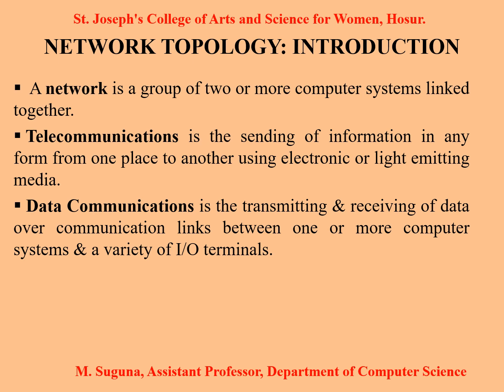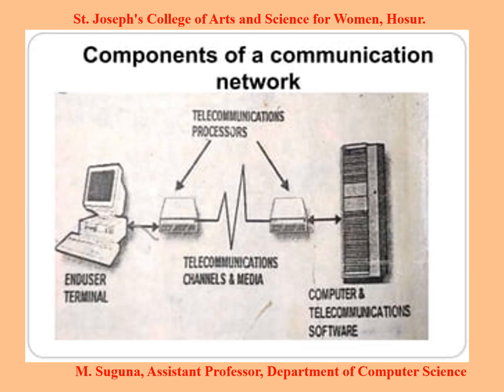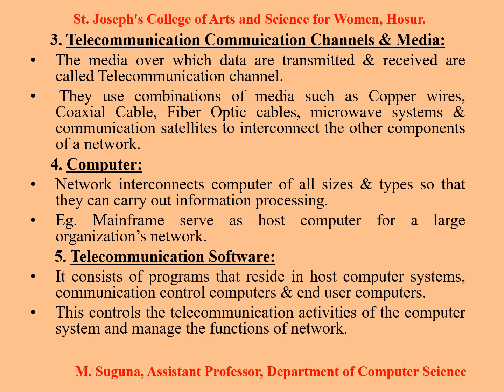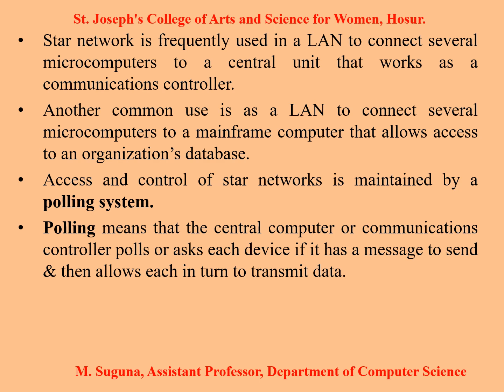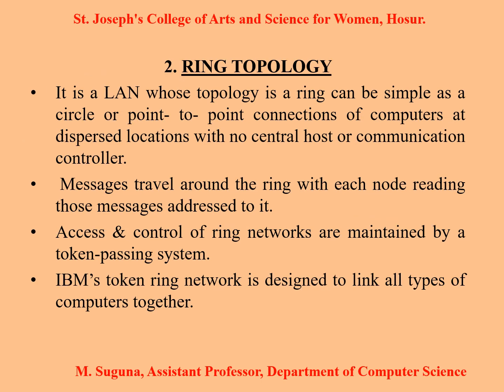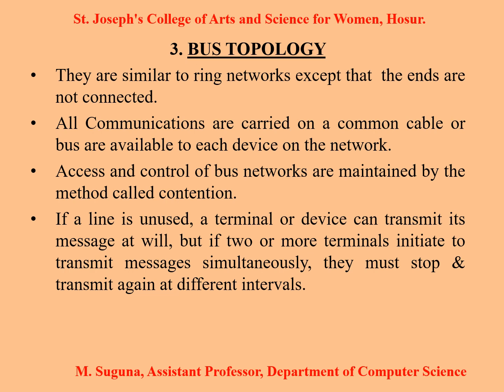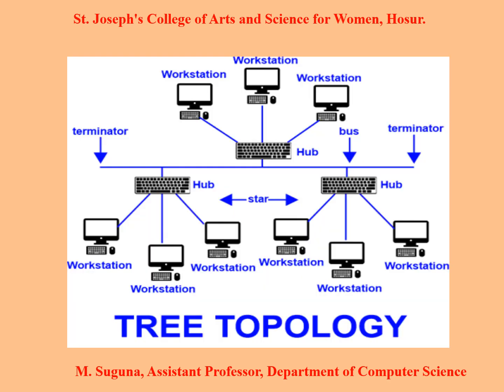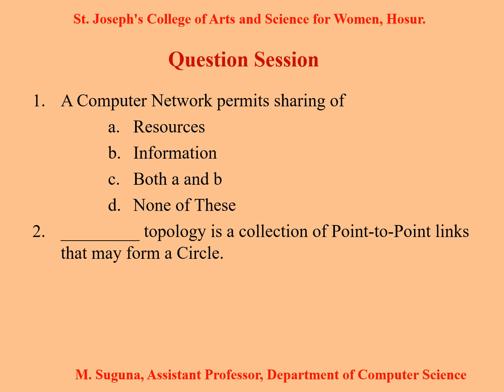ITB NETWORK TOPOLOGIES